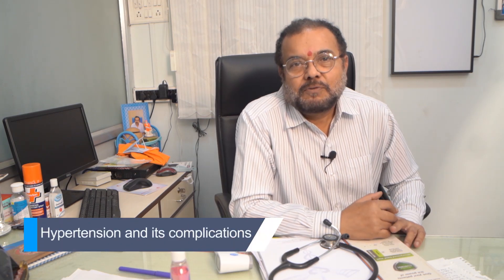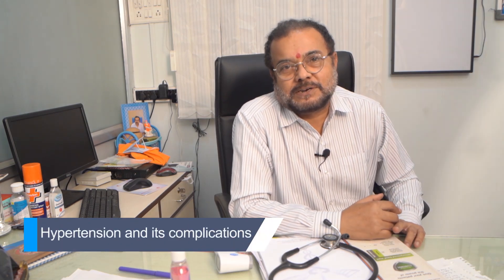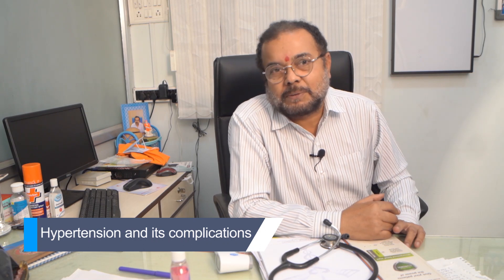🆕hypertension And Its Complications ▶ Hypertension Medications Video Dr Amitabh Biswas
To find out more about hypertension and its complications, PLEASE visit 🏽👉🏾

This video is presenting hypertension and its complications information but also try to cover the following subject:
-hypertension medications
-hypertension explained clearly
-medications for hypertension

So you wish to know more about hypertension and its complications, I did too and here's the outcome.
Hypertension and its complications interested me so I did some research study and uploaded this to youtube.
This channel has various other related video clips about hypertension medications, hypertension explained clearly and medications for hypertension

Now that you have actually viewed my video regarding hypertension and its complications did it assisted?
Please like the YT video to assist other people looking for hypertension medications or hypertension explained clearly :)